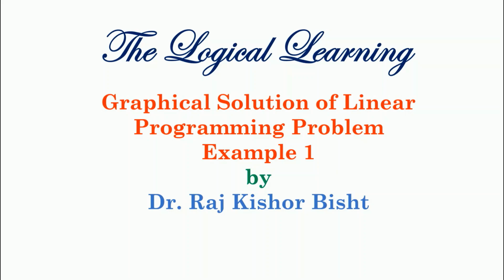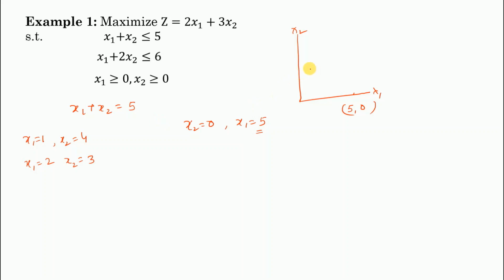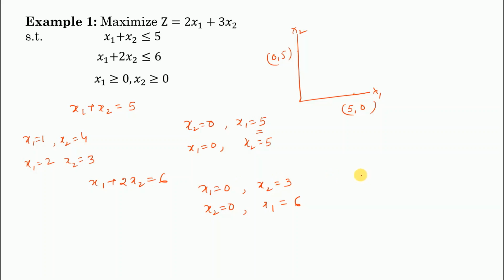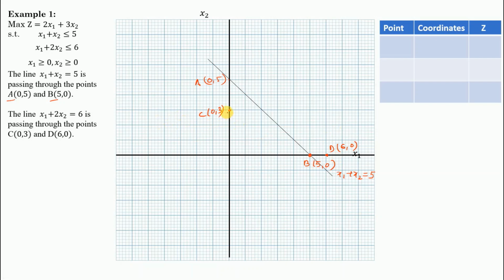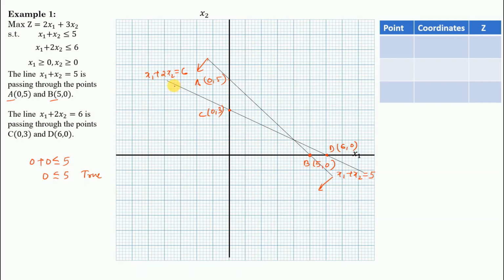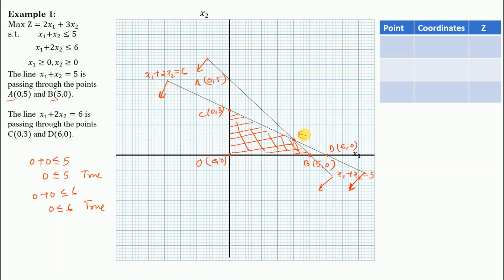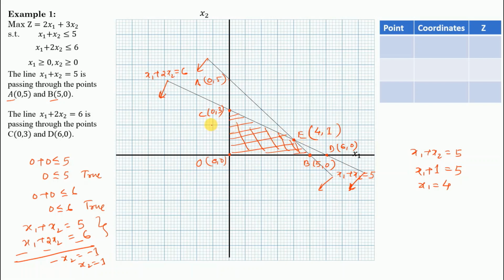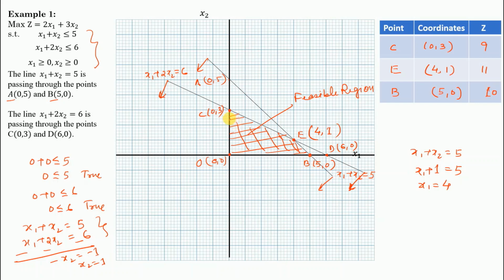Graphic Solution of LPP (one solution)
This lecture discusses graphic solution of linear programming problem